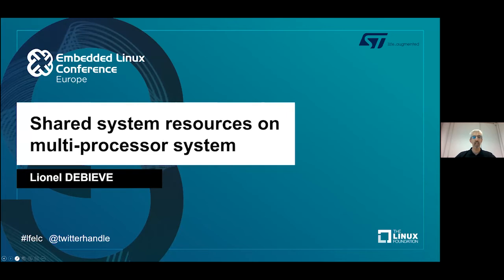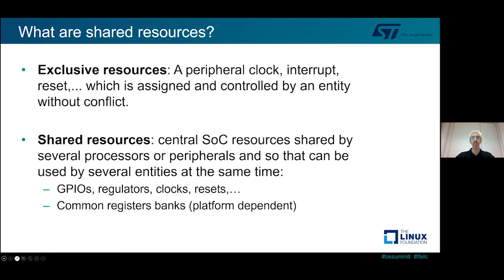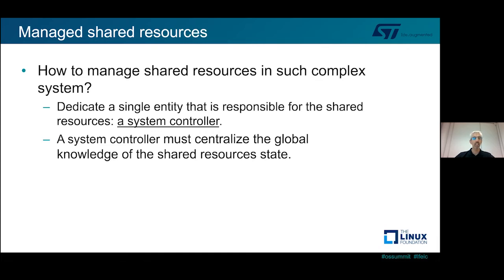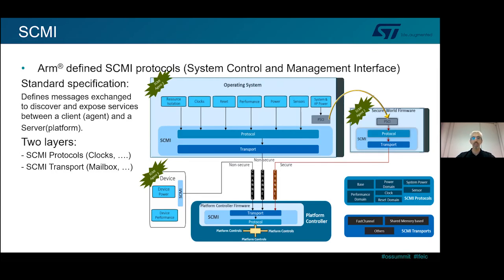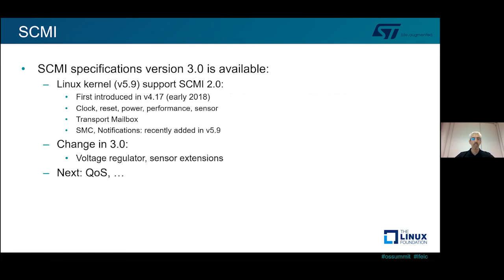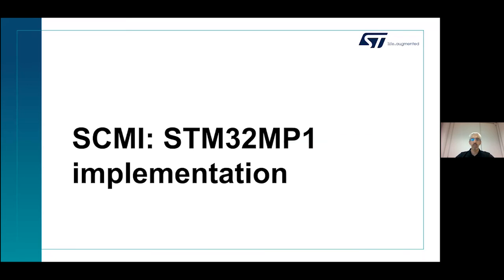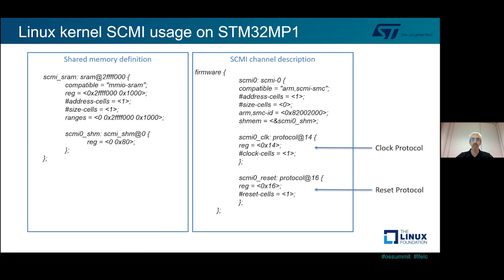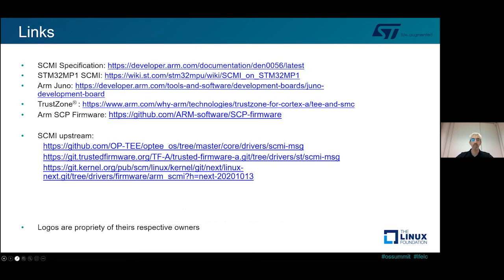Share System Resources on Multi-Processor System - Lionel Debieve, STMicroelectronics